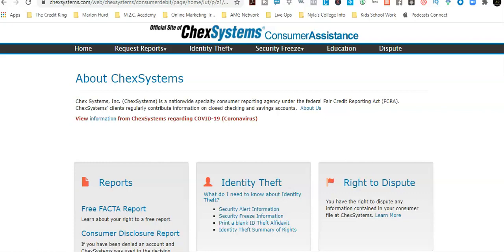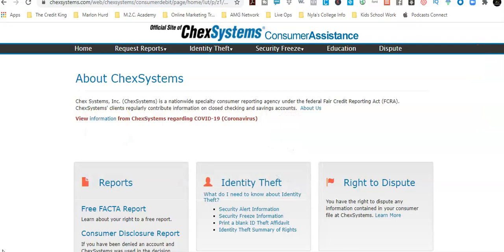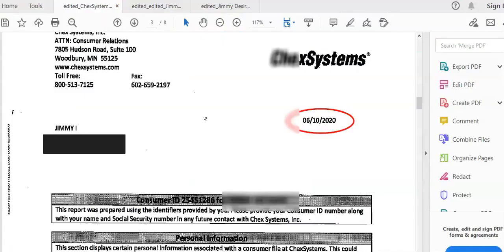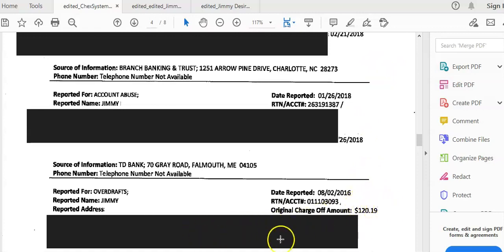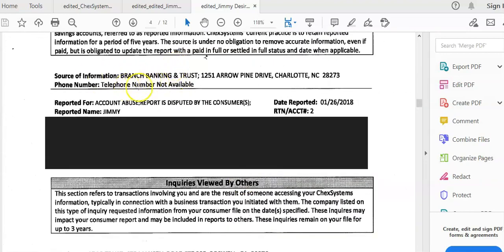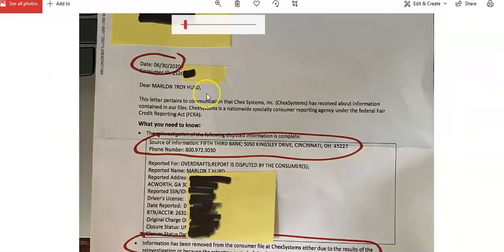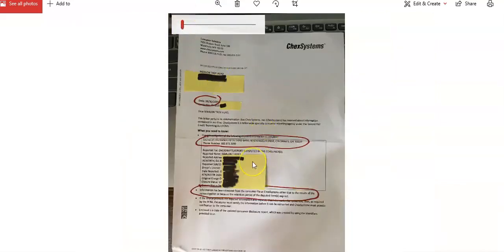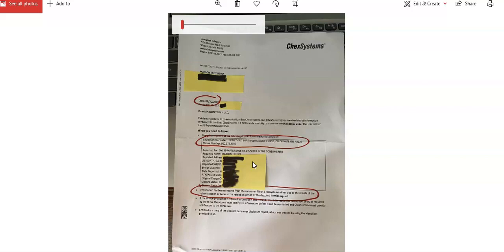My Personal Chex Systems Removal Proof | Chex Systems Exposed | Chex Systems Deletion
Our mission is to financially impact & augment 10,000,000 lives!!! ✉ Request A Sponsorship: [Include “Sponsor” In the Email Subject] Content claims: All video and sound clips were produced by Financial Impact Lifestyle Augmenters. This information is intended to bring you value to your credit & financial process.

Financial Impact Lifestyle Augmenters [FILA University] We are building business owners and entrepreneurs to have great credit, an emergency fund, investments, insurance, a business, residual income, a great spiritual life, not afraid to lose money, gives money away, invests in themselves, a healthy lifestyle, willingness to learn, willingness to take criticism, has a mentor/coach, willingness to give up things not conducive for them, takes accountability, great relationships (personal and professional), looks good, smells good and becoming the best version of themselves.

Time Codes: 0:00Intro Chex Systems Removal, Chex Systems Removal Proof, Chex Systems Deletion Proof, Chex Systems Deletion, Chex Systems, Early Warning Services, Early Warning Services Removal, Early Warning Service Removal Proof, Early Warning Services Deletion, Chex Systems Live Person, Chexsystems Live Person , Financial Impact Lifestyle Augmenters, ChexSystems Removal, ChexSystems Deletion, ChexSystems, Early Warning Services Live Person, My Personal Chex Systems Removal Proof